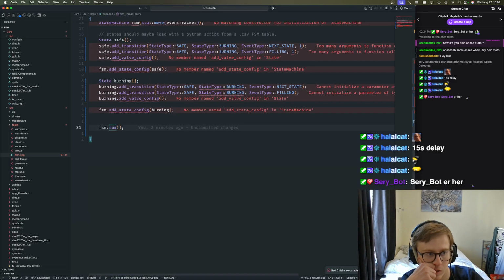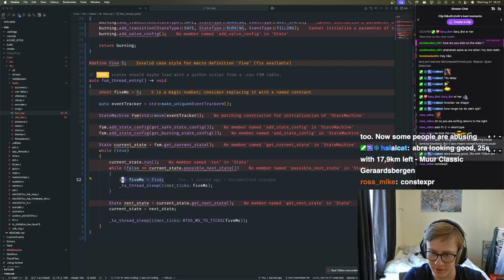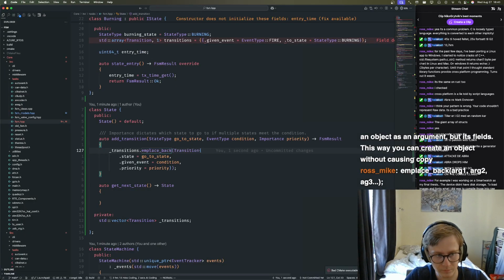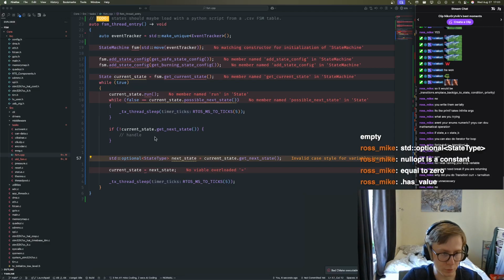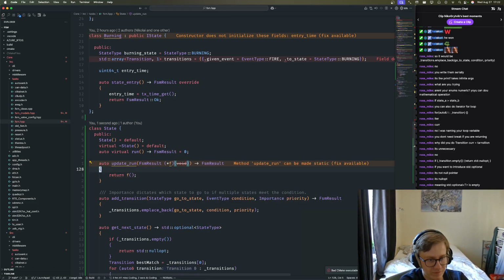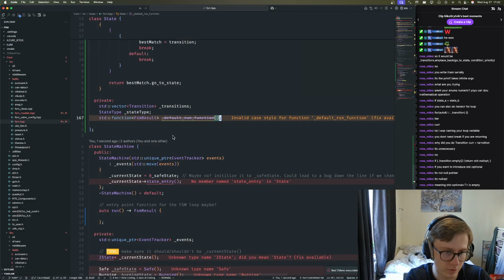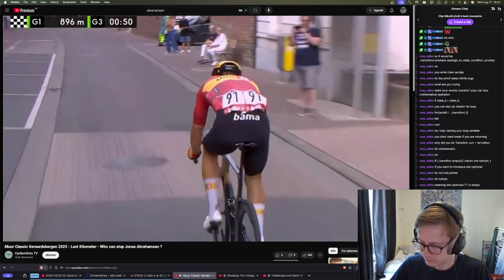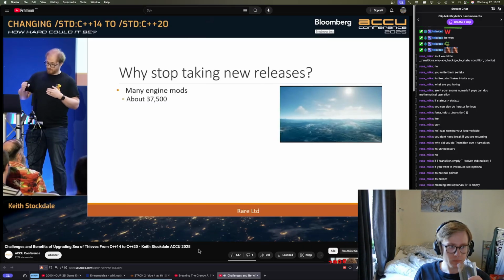27/08/25 programming a state machine